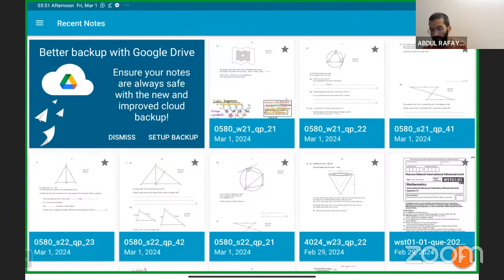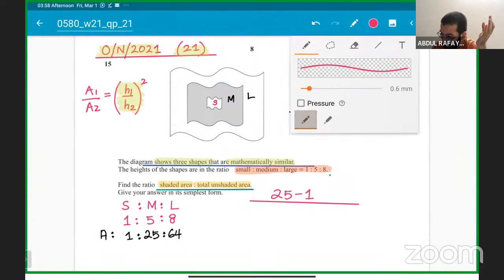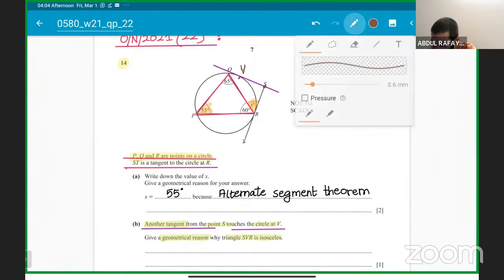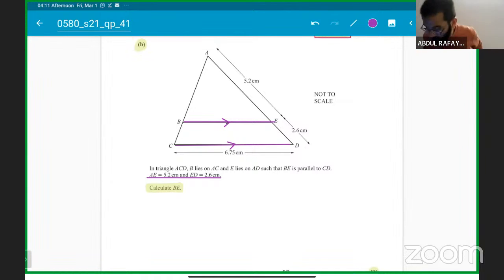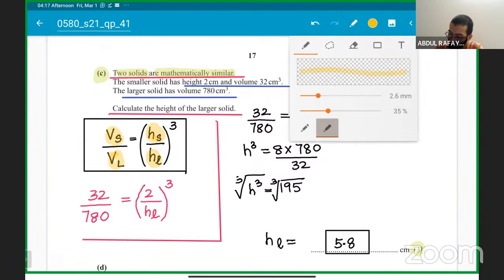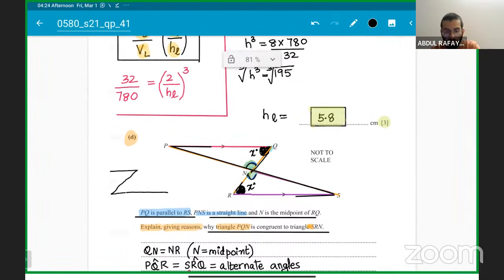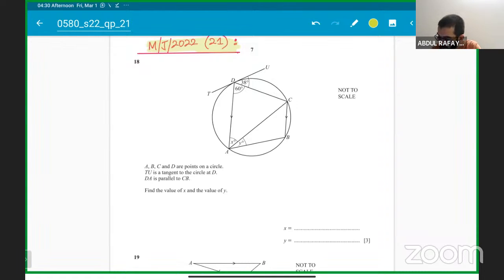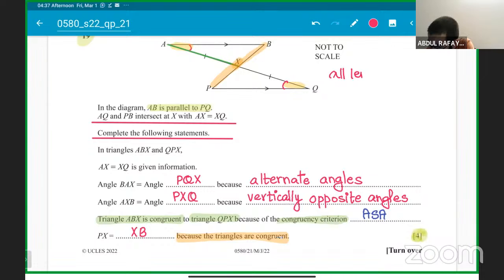IGCSE MATHS 0580 - CONGRUENCY & SIMILARITY TRIANGLES ( Past Paper Questions )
Explore the essential concepts of congruency and similarity in IGCSE Mathematics 0580 with this informative YouTube video. The video offers a thorough analysis of these topics, specifically tailored to help students tackle questions from the topical past papers of 2021 and 2022. By watching this video, learners can enhance their understanding of these crucial mathematical principles and improve their problem-solving skills.